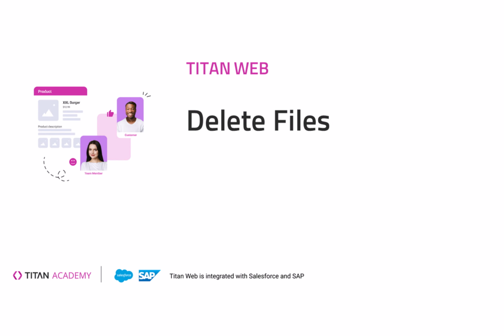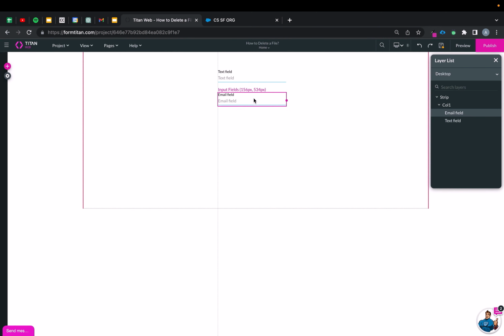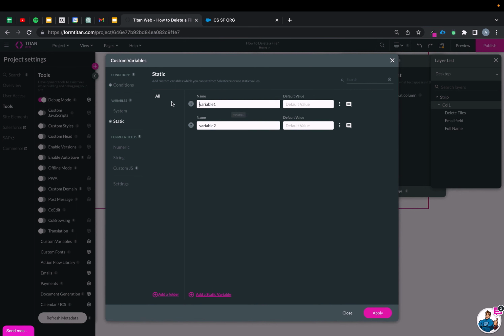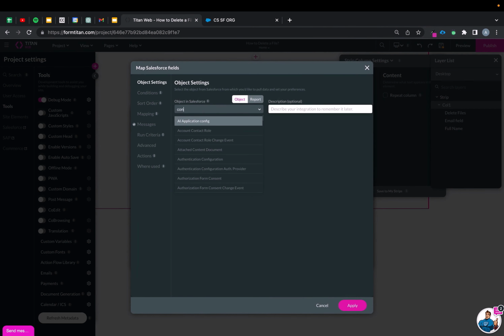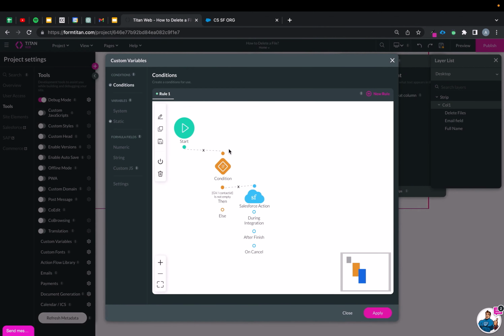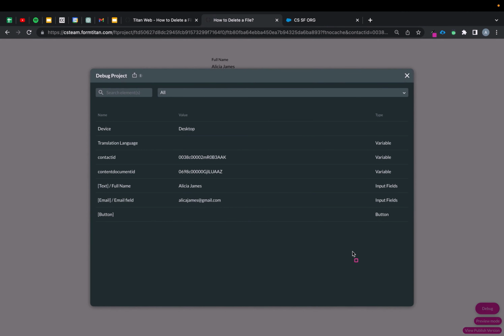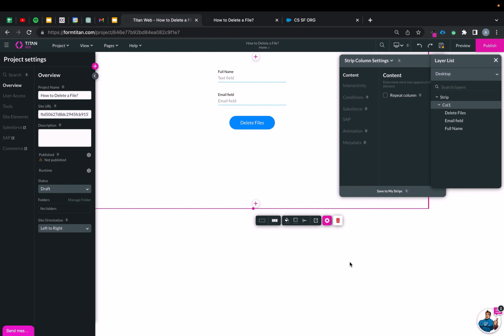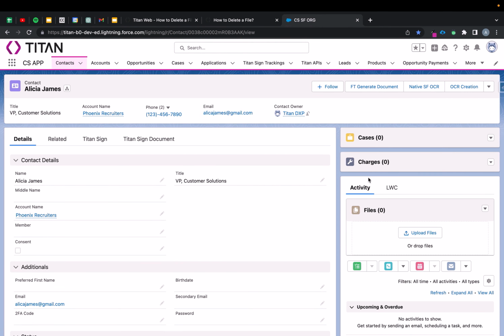Titan’s No-Code Web App Builder for Salesforce: Delete Files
By choosing a powerful tool like Titan Web to create any web process, you can make codeless, function-rich websites for Salesforce in minutes, cutting down the time to market and delivering websites people actually want to use. Cost-effective and with a responsive support team, Titan gives you complete flexibility in terms of the design, layout, and style of your web platforms, with zero development necessary.

Follow us in this tutorial video, where we show you how to delete files from Salesforce with Titan Web. But before that, you can also check out our video tutorial about Titan and Salesforce integration

If you prefer to read our step-by-step article, visit our Titan Academy

Follow this tutorial as we demonstrate how to delete files from a record in Salesforce.

Bring record data from Salesforce into your Titan Web project as well as delete it seamlessly with our advanced features.

There’s never been a better time to upgrade your business by learning how to take full of advantage of the Titan platform. In this short tutorial video, we will cover adding elements to a Titan Web project that can help you delete files located in Salesforce.

Keep watching the video, as we reveal how to create variables. The two variables in the demonstration include "contactid" to populate the Salesforce record and "contentdocumentid" to help you delete the actual file in Salesforce.

We also convey how to run Get actions for these two variables. You can easily map your Salesforce fields in Titan Web by configuring the object settings and adding your conditions.

Don't forget to map your variables which is covered in this short tutorial video!

We also communicate important tips like making sure to run your actions when your contactid variable is not empty. This rule can be added super quickly with no code! Ensure you watch the video to not miss it.

Once the project has been set up, switch on your debug mode toggle switch, save, and preview your project!

We finish the video by indicating how you can edit your URL to include your contactid variable to troubleshoot and interact with your project. Grab your contentdocumentid from the debug project as this is what you need to create a query that will delete your file.

Chapters:

0:00 An Introduction on how to delete files in Salesforce with Titan Web.
0:31 Create a simple project to delete files.
1:00 Add custom variables to your Titan Web project.
1:25 Set up your Salesforce integration for your Get actions.
2:13 Set up a rule for your variable.
2:45 Debug your project.
2:54 Learn how to quickly write a query.
3:39 Preview your project to delete Salesforce files.

FAQs:

Can I create the right Web Applications with Titan Web?

Titan Web is a powerful tool to create any web process that you can imagine, which can even span across multiple web pages with stunning features like our web stepper, tabs, modals, and more. Our powerful Web App for Salesforce, also enables you to create state of the art user experiences (UX) for your clients as well as ensure security by authenticating users via email with 2FA.

It's so simple! Transform the way you use your Salesforce system and choose Titan's Web App for the best deals in town with a host of other modules on offer that include Titan Docs Survey, Sign, dynamic forms Contract Lifecycle Management (CLM) and Flow.